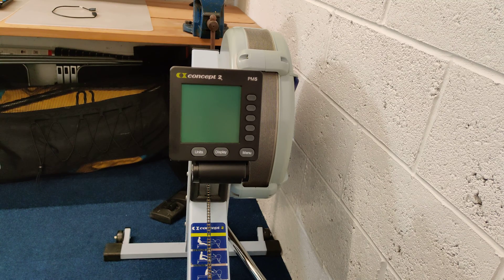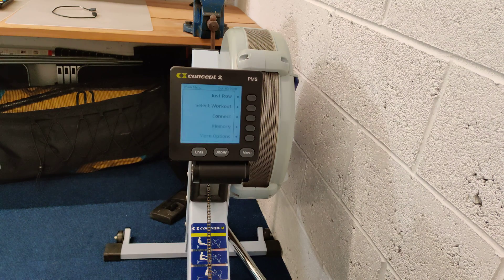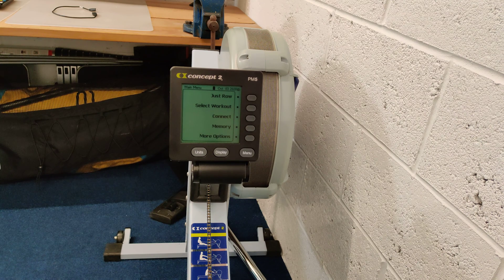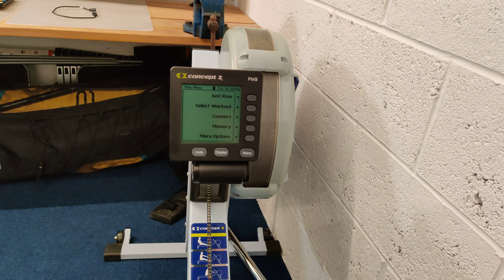20201003 Why Upgrade to Performance Monitor 5 (PM5) for Concept 2 Rower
It's basically a no brainer upgrade.

Over the previous PM3 or earlier displays this adds two very useful additions namely

a) ANT+
b) Bluetooth

You can connect your Heartrate monitor  (ANT+ or Bluetooth) therefore to the rower and have your heart rate displayed as a field whilst you row

Further you may run the  ErgData Smartphone app and connect to the Rower via Bluetooth.  At the end of a session the row data is then on the press of a Send button sent from the Smartphone upto the Concept 2 cloud log.   And from there you can select auto upload for example to Strava.

The cost of the PM5 upgrade is about 160 GBP including postage and it came with the unit and a new arm.

Installation took about 10 minutes!

This upgrade is only possible thanks to the superb modular design of the rower.  A design that is now over a decade old, but personally this is still a tremendous rowing machine compared to others on the market.